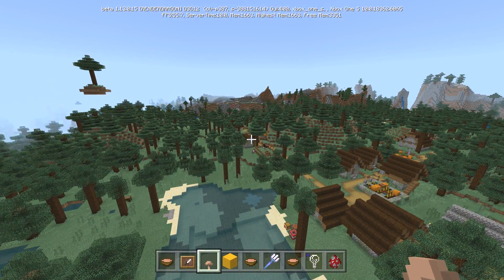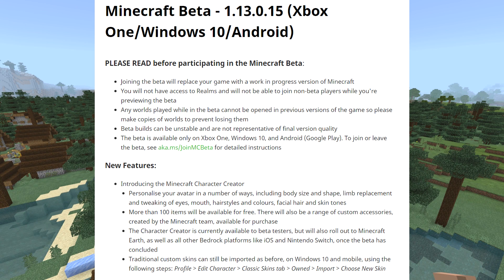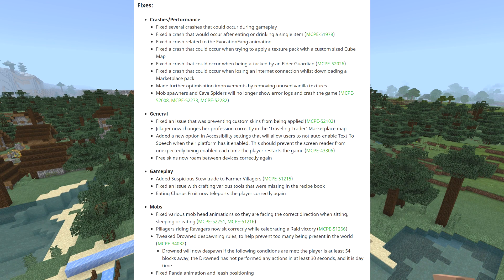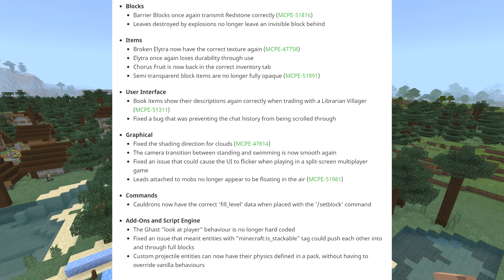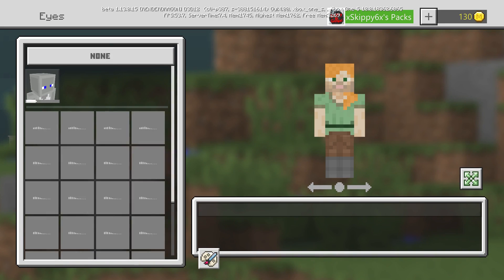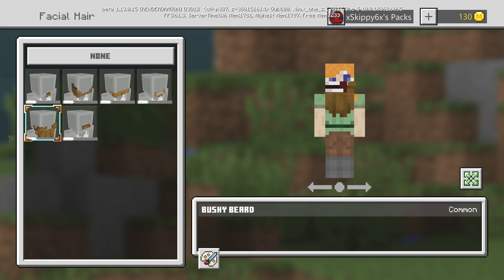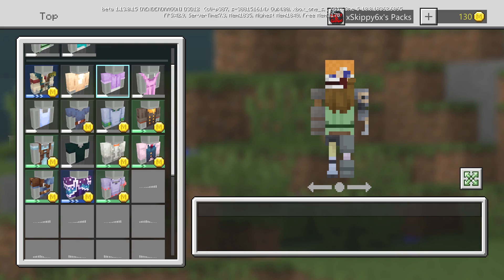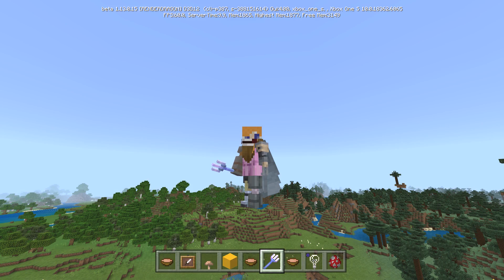Minecraft Bedrock 1.13.0.15 BETA OUT NOW ! SKINS CREATOR ! [ Change Log ] MCPE / Xbox / Windows 10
Help me get to 300k ! ✅Today I am going to show you the Change log for the Bedrock BETA 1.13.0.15 that's OUT NOW that has the BRAND NEW SKIN CREATOR and with various bug fixes with the addition of item frames on the floor and ceiling as well as brown Mooshrooms and Light blocks with some game play fixes as well for Minecraft Bedrock | MCPE 📱 1.13 Pocket Edition / XBOX One / Windows 10 / Switch | Village and Pillage Update | BETA | If you enjoy the video, drop a like👍 and Subscribe to my Minecraft channel for DAILY 🌎 🌎 , Lets Plays & News Updates !